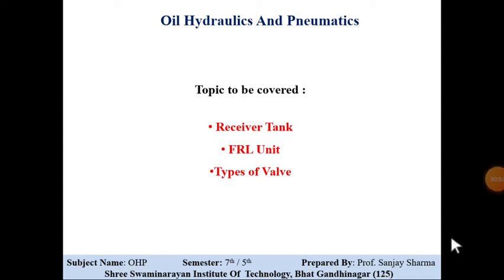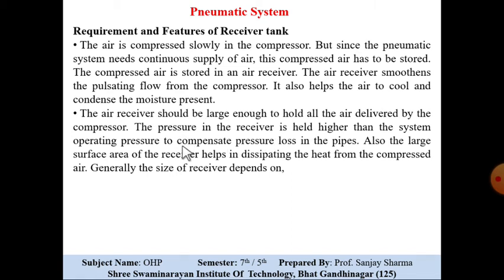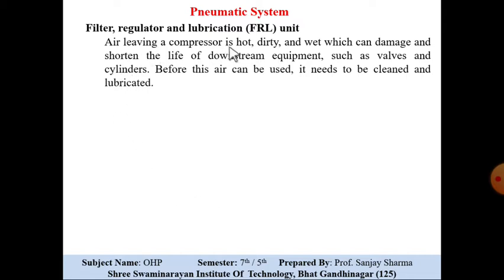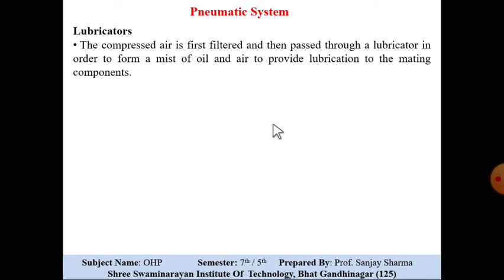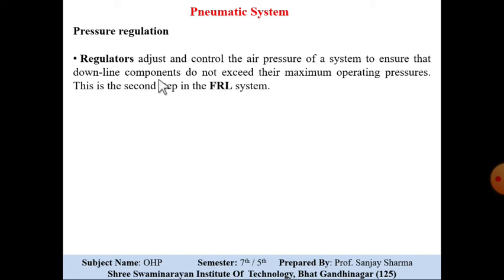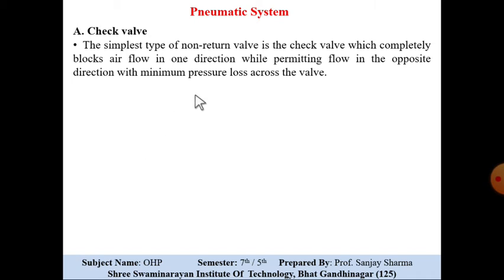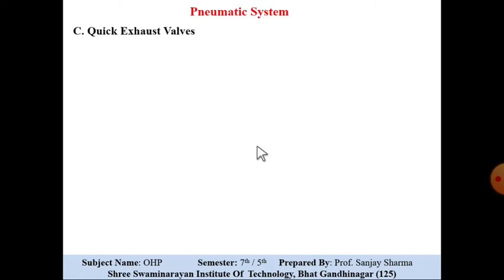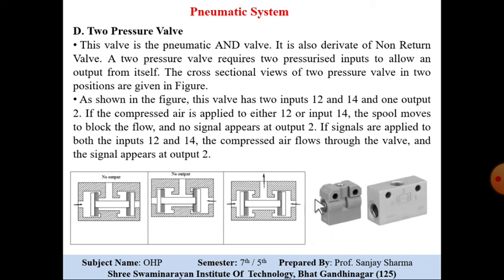Receiver Tank, FRL Unit, Types of Valve